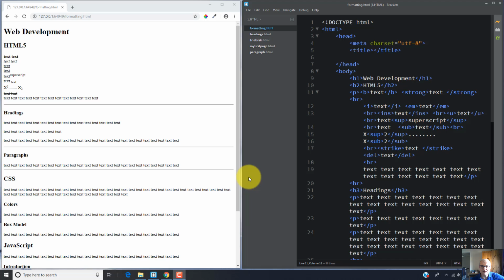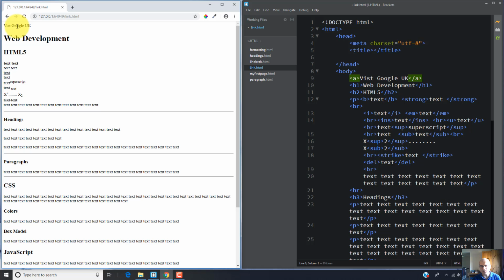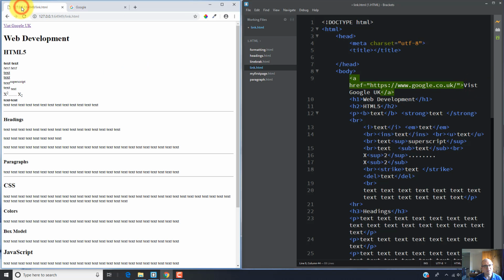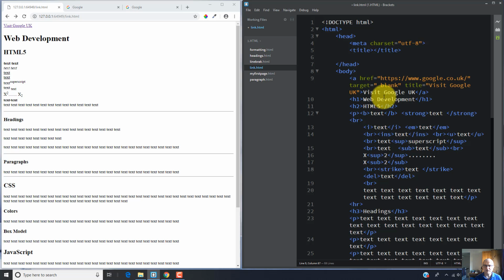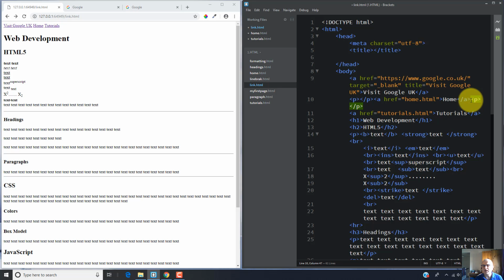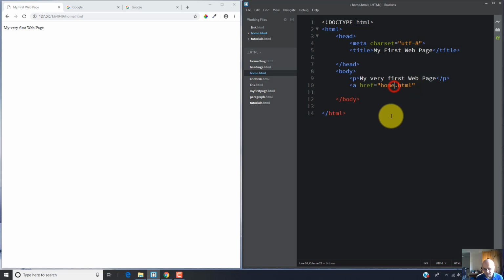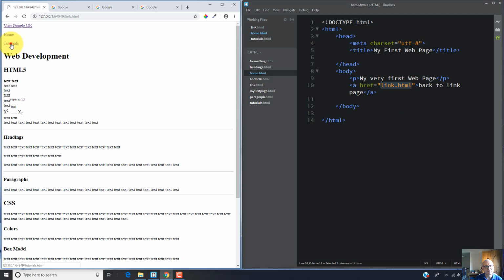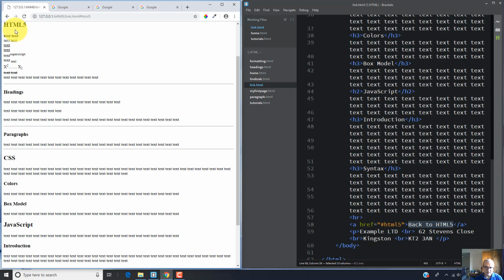Web Development Tutorial | HTML5, Links